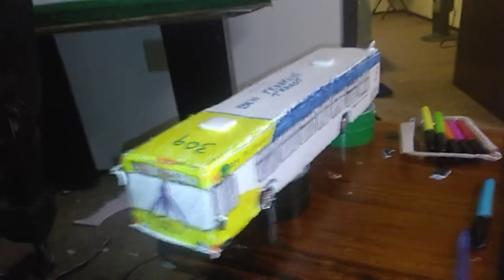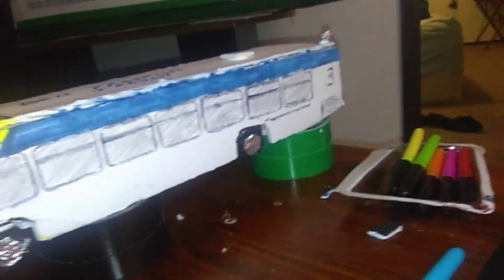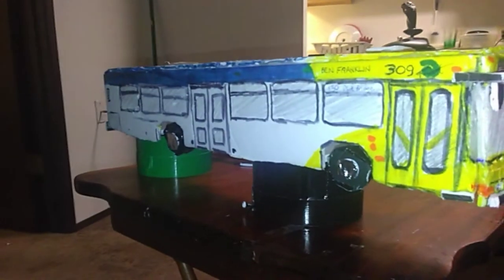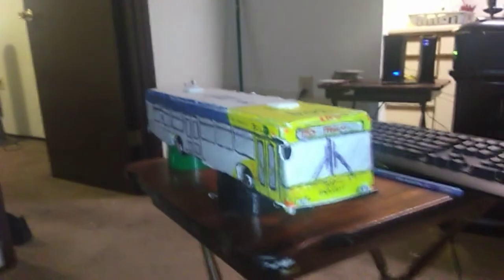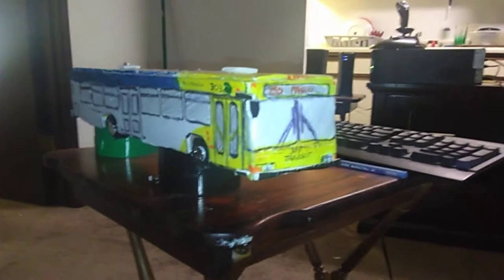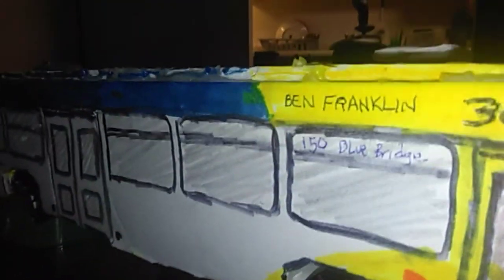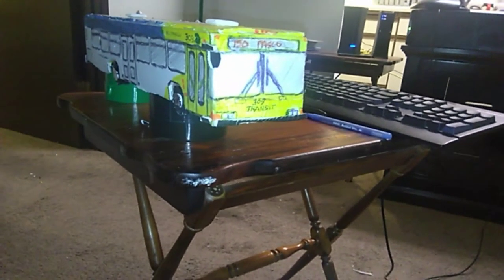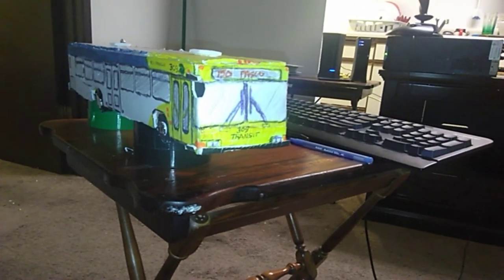Ben Franklin Transit bus No. 309 route 150 is finally finished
Ben Franklin Transit model for their Art